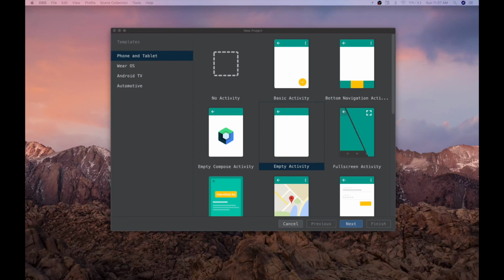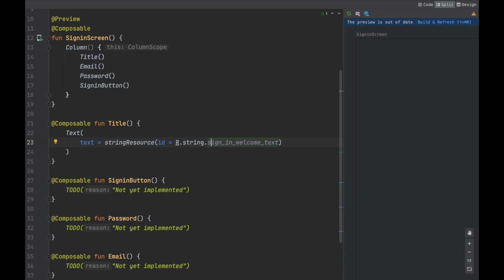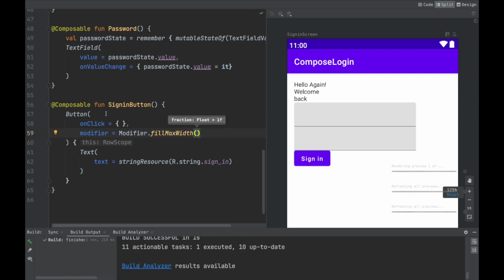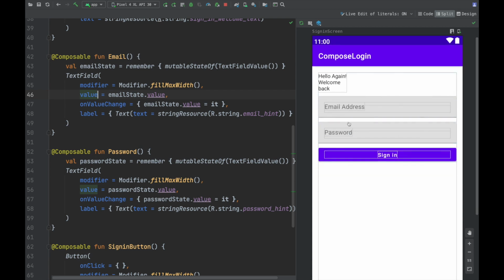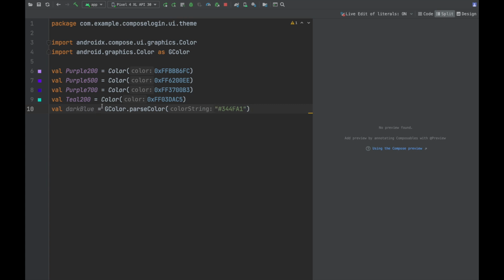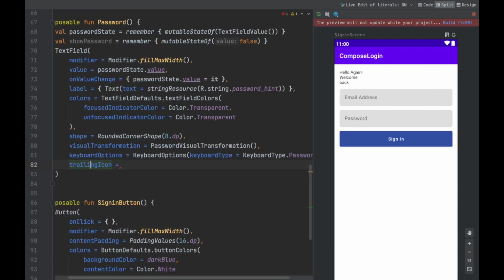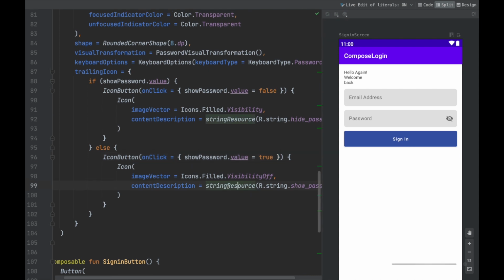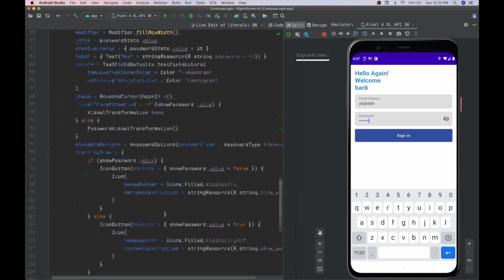Jetpack Compose - Login Form (Build a Login Screen Part 1)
Part 1 of a series for Building a login screen with Jetpack compose.
In this part we will be the UI of the screen.